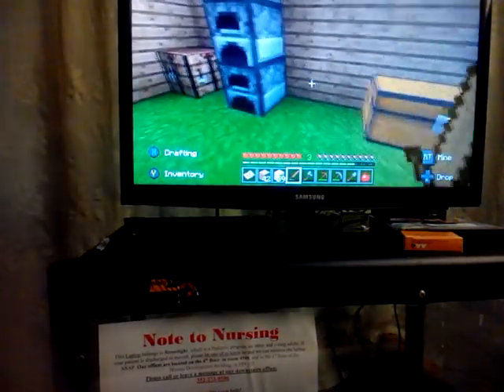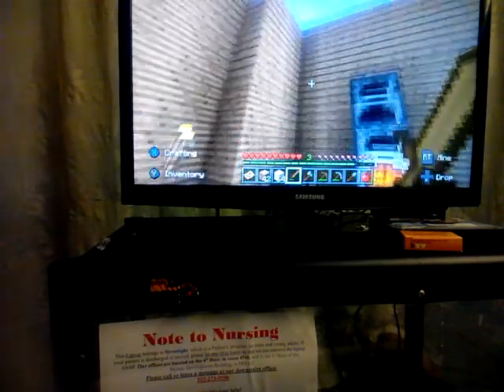Hospital Gameing: Minecraft 1.40 Let's Play PT3( Working on r mantion + what should we name r Pig^_^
Hi guys welcome back to another episode on r Minecraft let's play. So where we left off is at our home and he found a pig on r bed. So today I decided tht we should name our pig^_^ A. Rubin B. Sir oinksalot C. CJ. Well I hope u guys vote. Who ever has the most votes will be chosen on what the Pigs name should be called. I hope u guys enjoy the video and God bless.

Fan Mail & Gifts